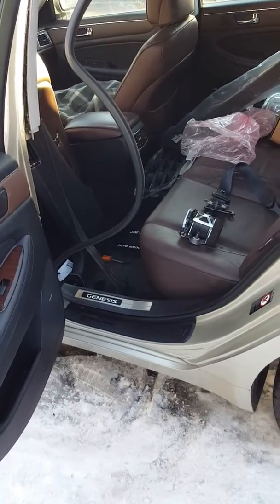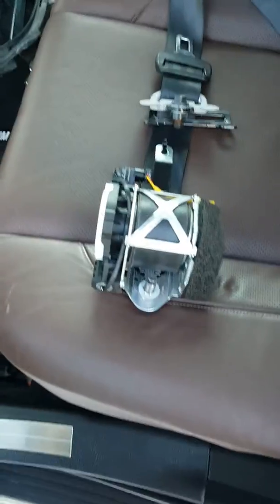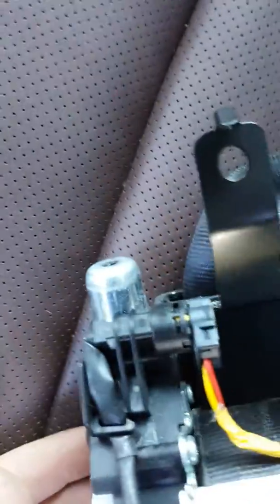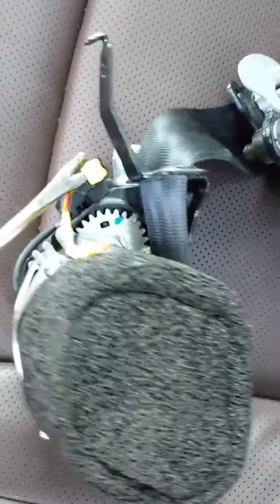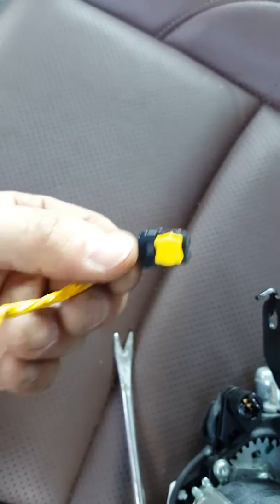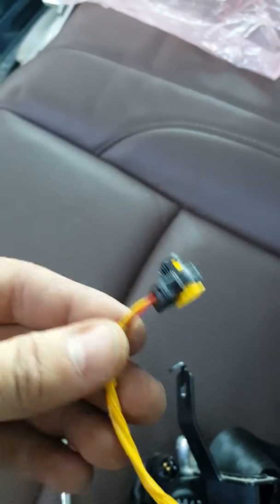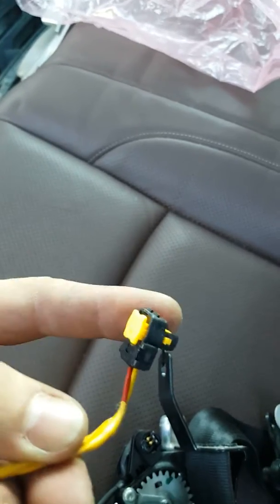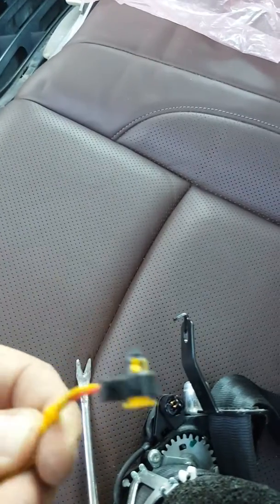Installing a new seat belt on a 2009 hyundai genesis sedan part 2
The seat belt I bought wasn't working for some reason and I was scared that it was a broken belt. A friend told.me to check the resistance of the belt. With a digital multimeter check the resistance on the two prongs where the belt gets connected to the car system. However you have to be careful when checking, the connection has an automatic spring that connects the two prongs as soon as the connector is unplugged. So you have to pry the spring with a toothpick or paper and only then measure the resistance on the two prongs. That resistance should be about 2.5 ohms.
Once I did that I knew the seat belt was good so I entered ahead with the installation. However the seat belt was stuck because of the spring so I had to remove the insulated cap off of the belt mechanism in order to release the spring. Once I did that the belt worked great and I went ahead with the installation. Cheers